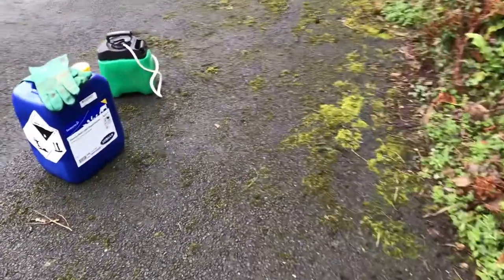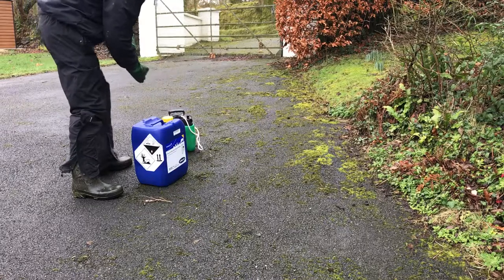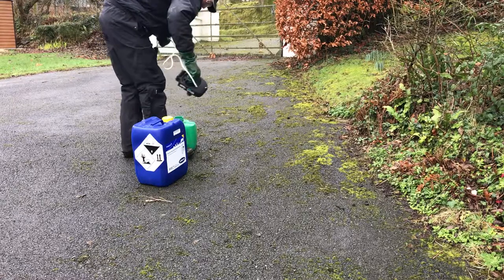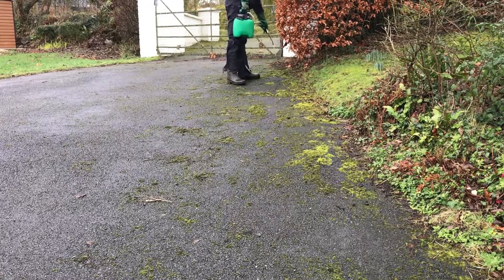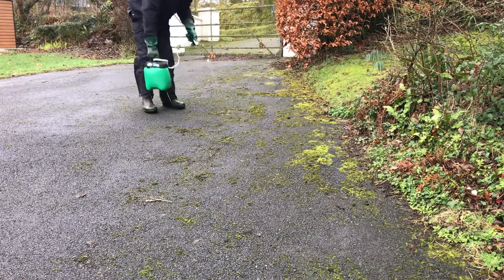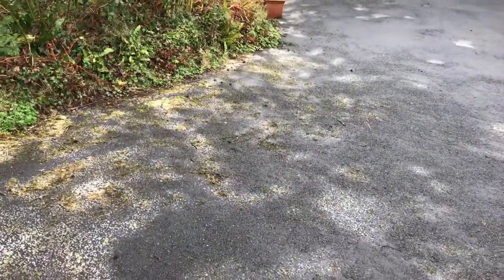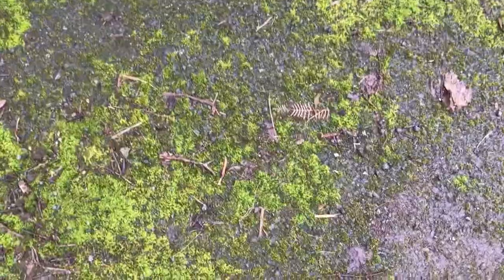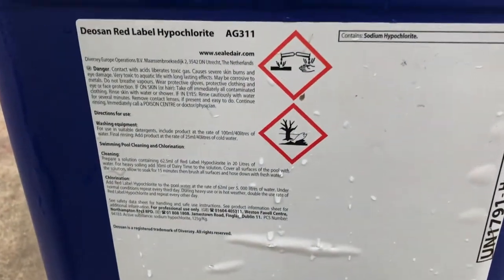Moss spraying with Hypochlorite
Moss spraying with Hypochlorite. demonstration of treating moss with Hypochlorite on a tarmac driveway.